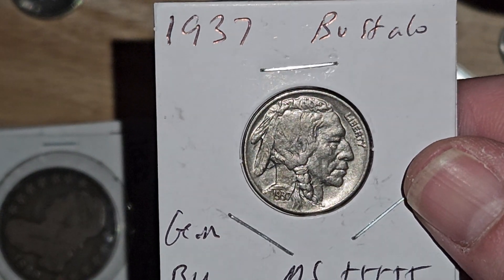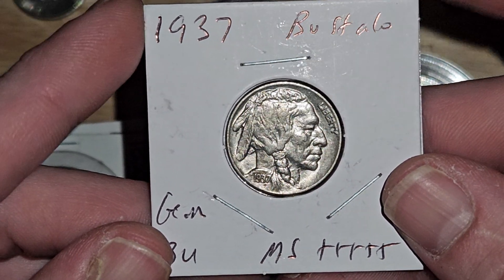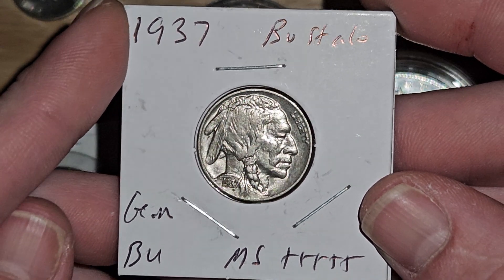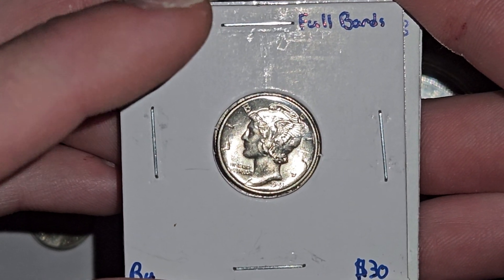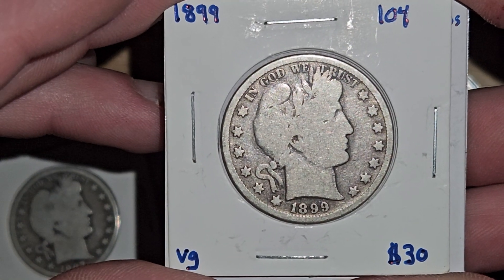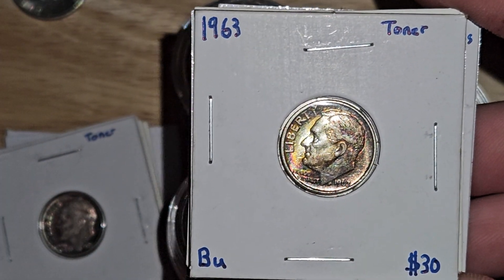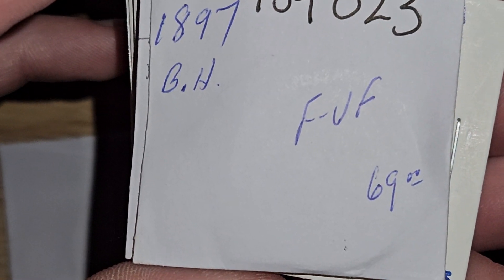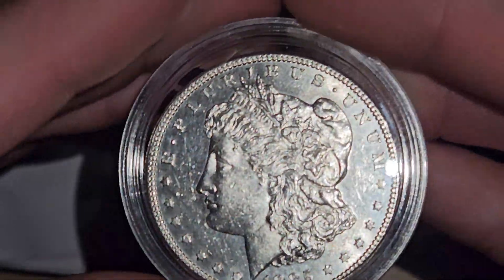this video is for everyone who truly enjoys these videos ⭐️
this is a thank you message to everyone who enjoys my videos, i truly have commited at a certain point and i am truly here for the long haul of making videos around world currency & bullion & coins of all types. it truly is a passion of mine, and this video is for every single one of you.